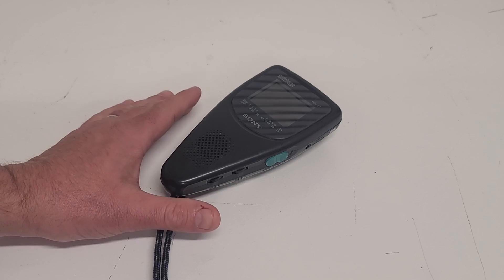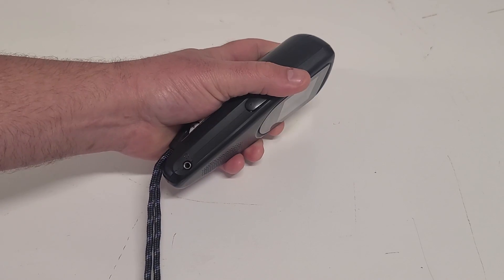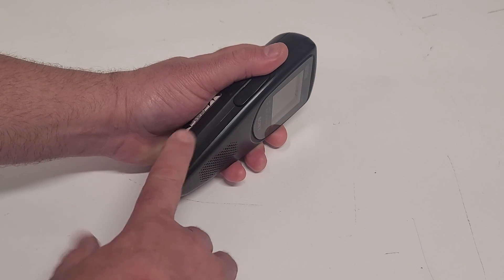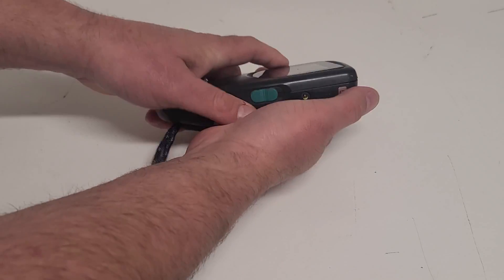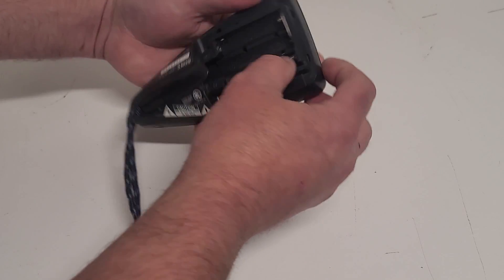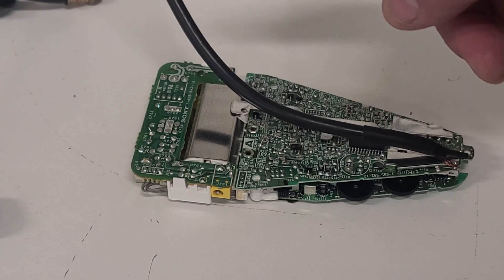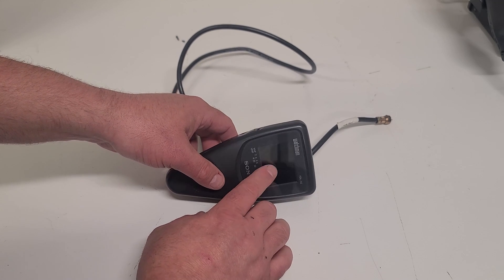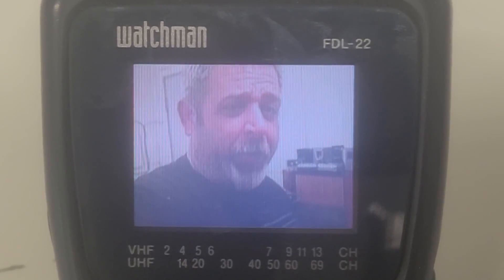Sony Watchman - Adding an External Input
In this video, we will take a look at adding an external source input to a Sony Watchman FDL-22, a color LCD model from 1998. These devices don't have any type of RF or A/V inputs on them, so there's no way of connecting them to a VCR, modulator, or camera. We'll take this one apart and see where we can add an input and then get it fixed up and ready to use! Let's get started!